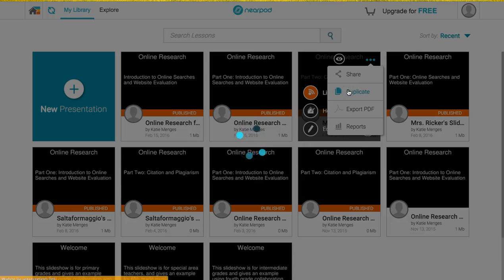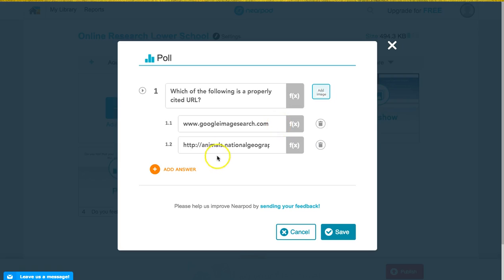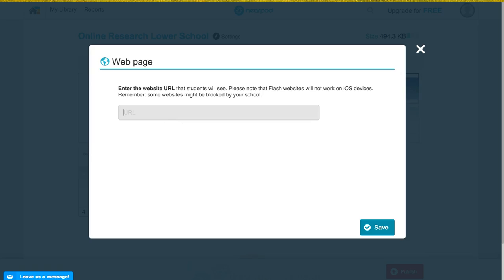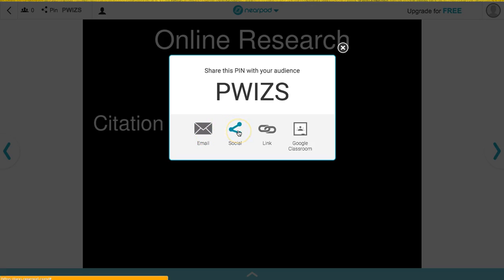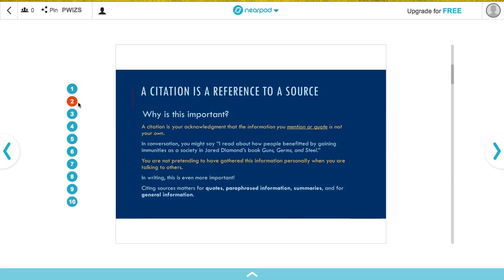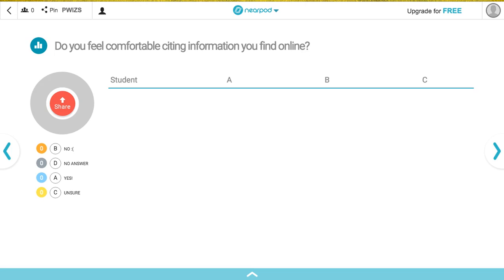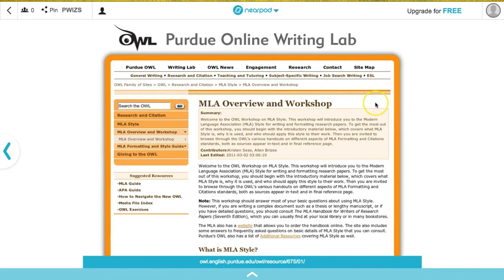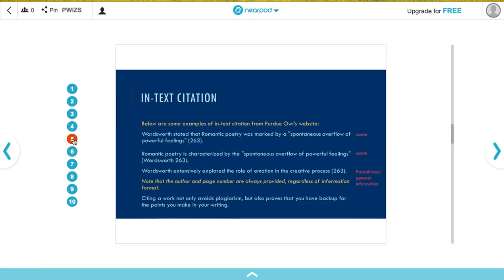NearPod for Lower School by Mrs. Menges